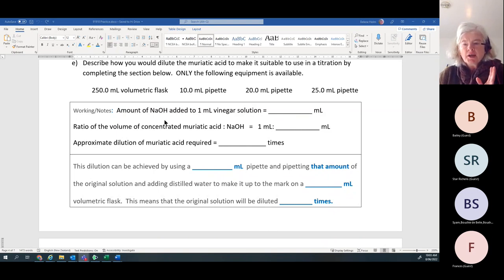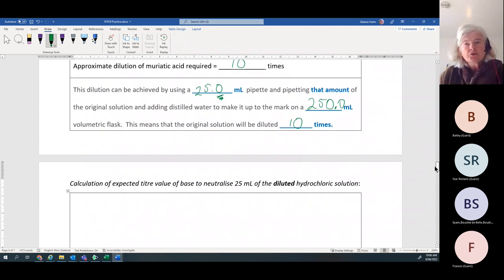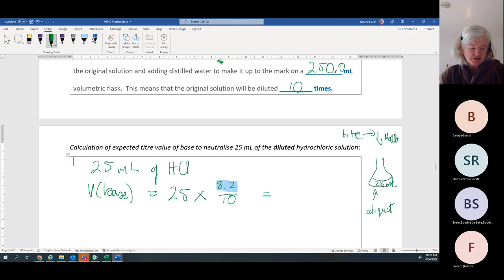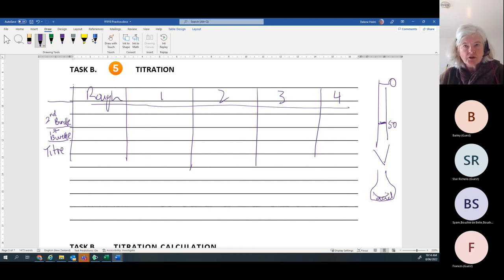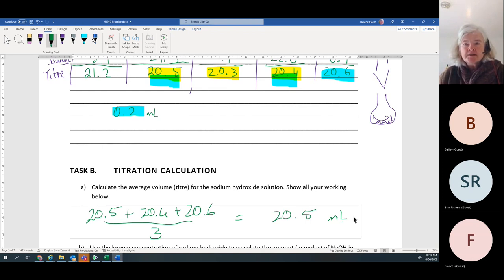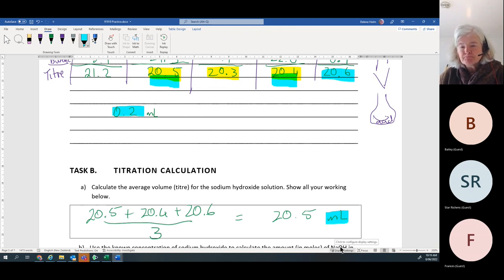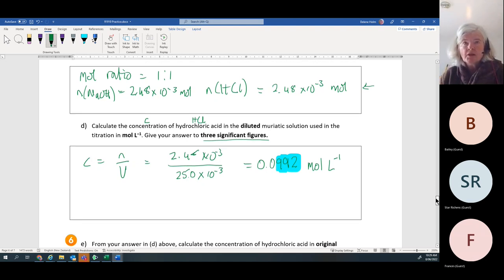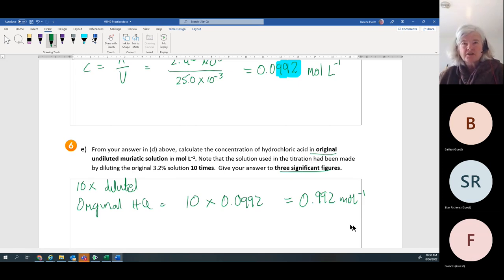2022 Level 2 chemistry calculations 91910 part 3